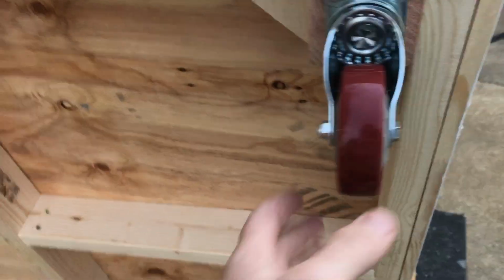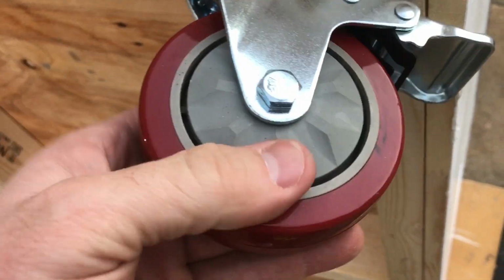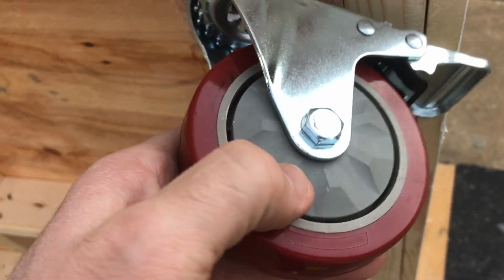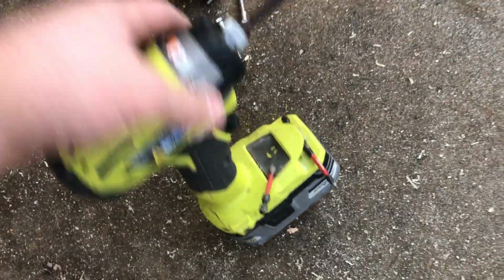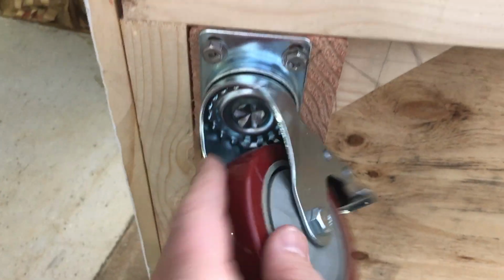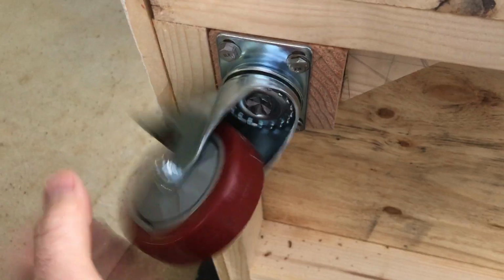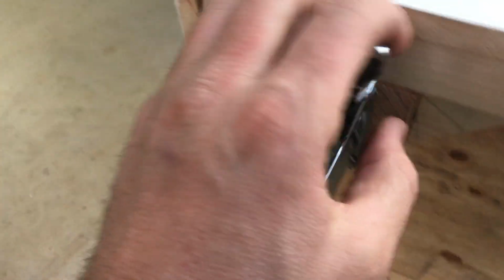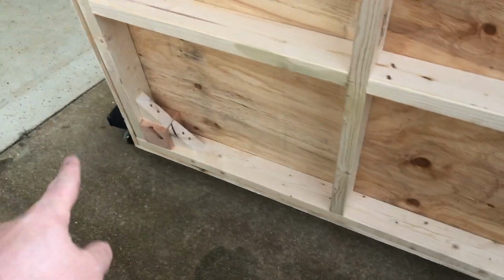4 Inch Plate Swivel Casters Wheels 1800lbs Heavy Duty with Brake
This product is: D&L 4 Inch Plate Swivel Casters Wheels 1800lbs Heavy Duty Casters with Brake Polyurethane Dual Locking Casters Set of 4
(Amazon)

Please note that I only promote products and services that I personally believe in and have used myself. However, you should always do your own research and due diligence before making any purchasing decisions.

Thank you for supporting my work and allowing me to continue providing helpful content.